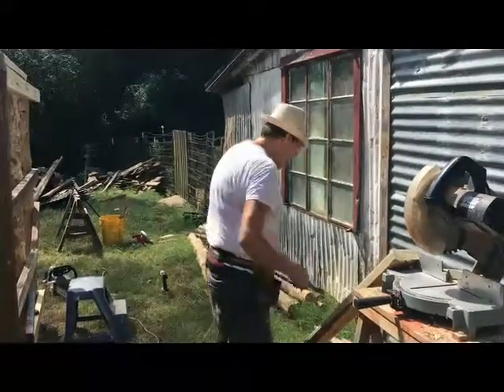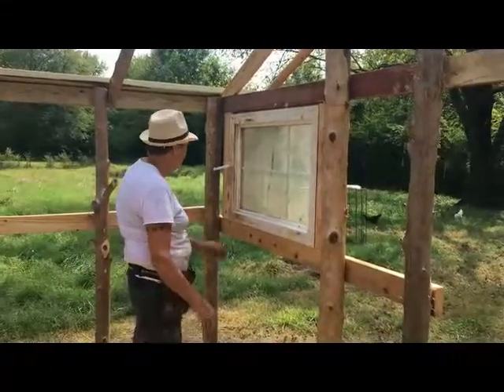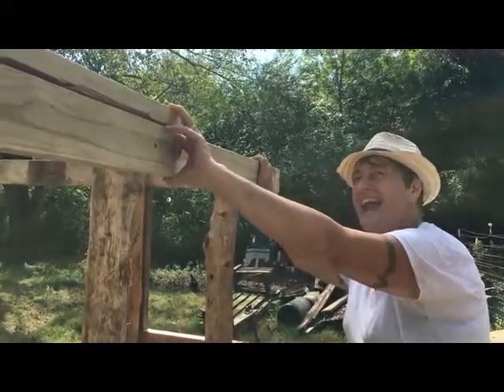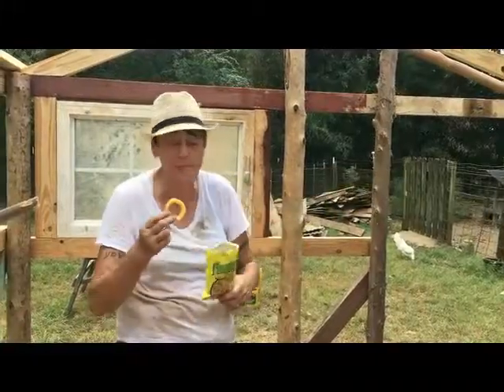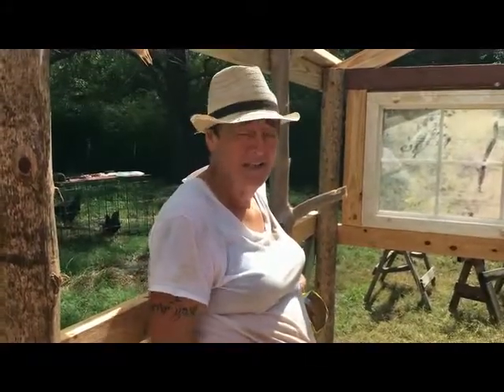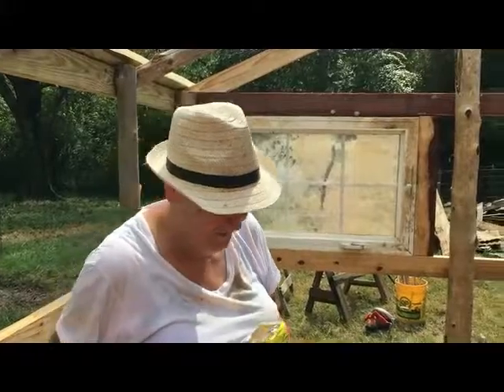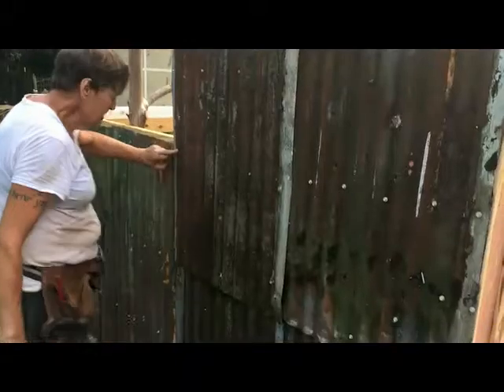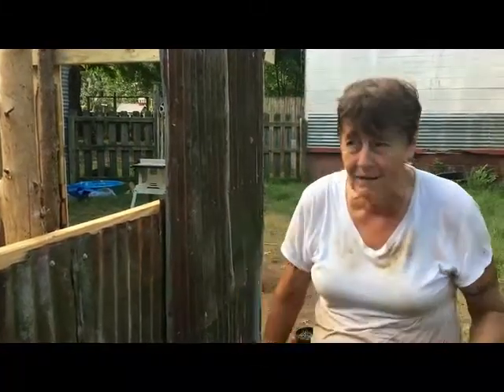How I Spent the Apocalypse: DIY Building the Barn, Day 4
So, why don't I draw out plans of what I'm building? I'll tell you...
Oh, and we get to see Zeb again! :-)